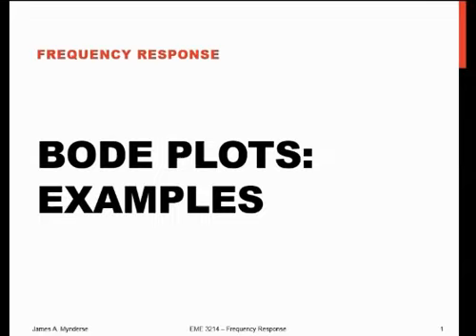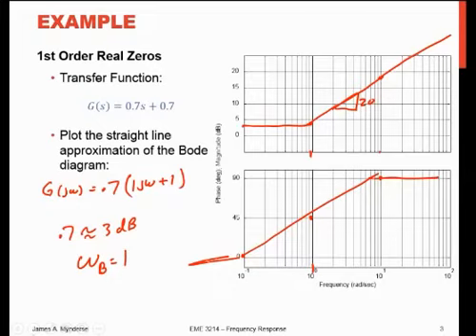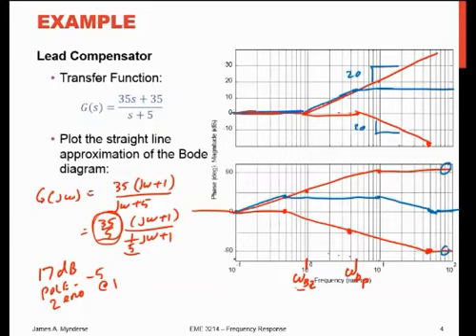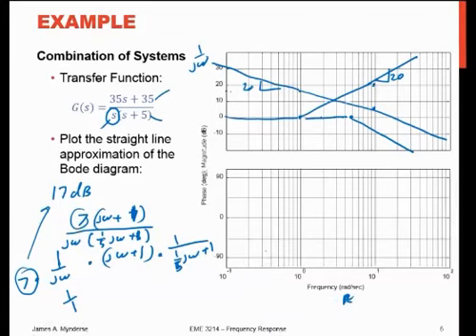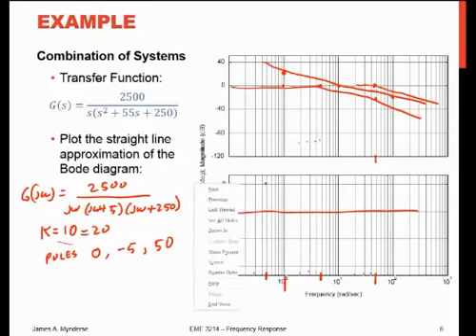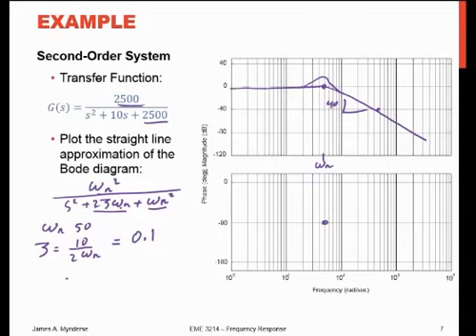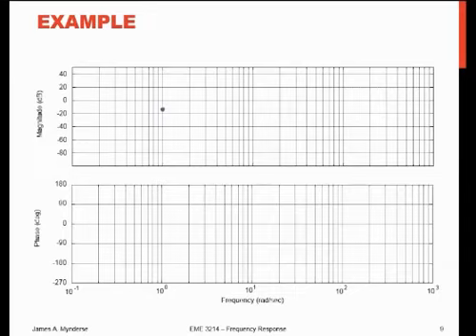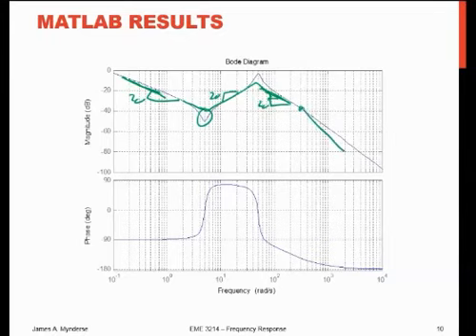EME 3214 Mechatronics: Bode Plot Examples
Examples of creating straight line approximations of Bode plots given the transfer function.